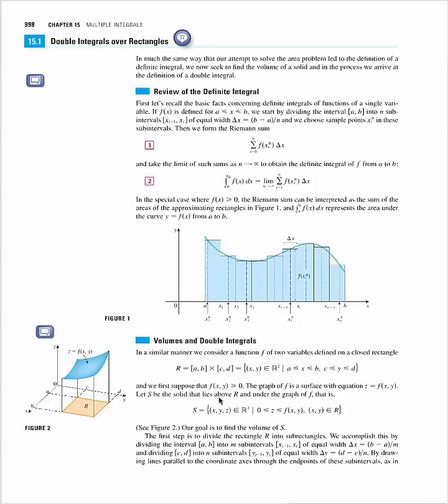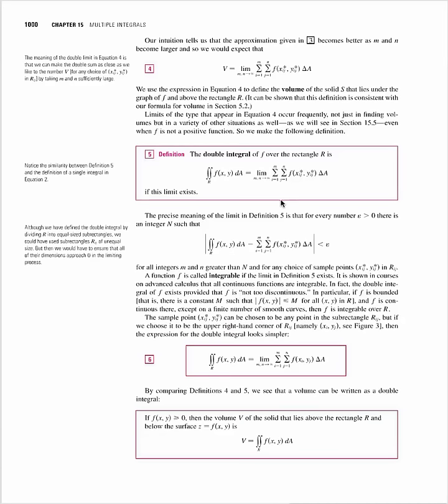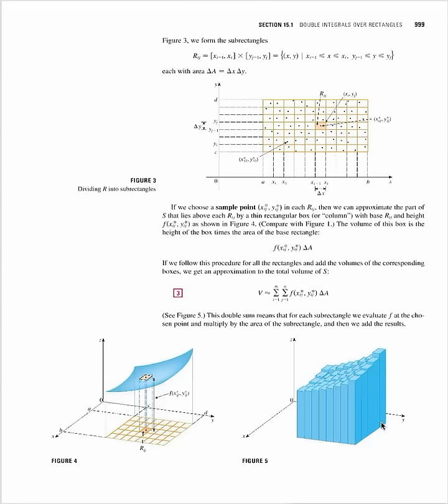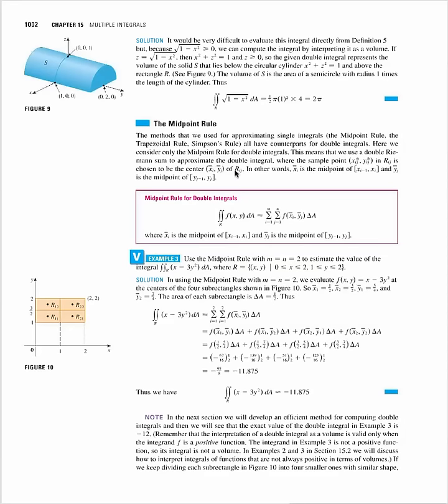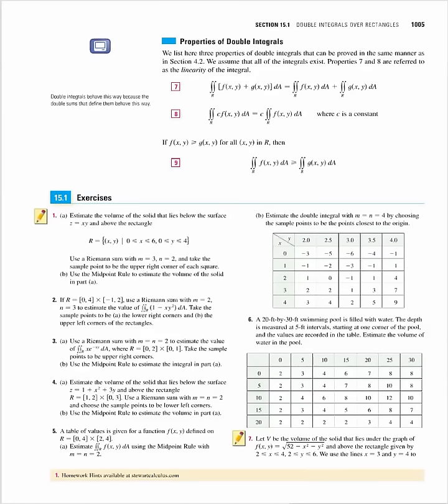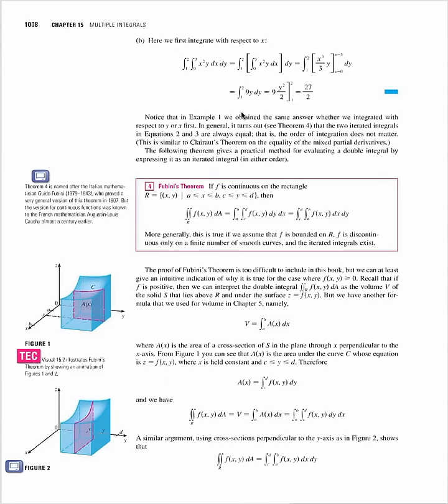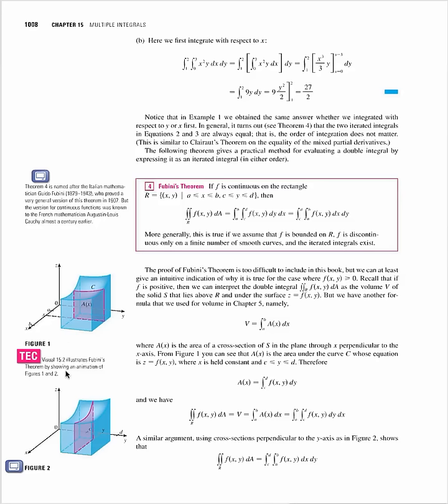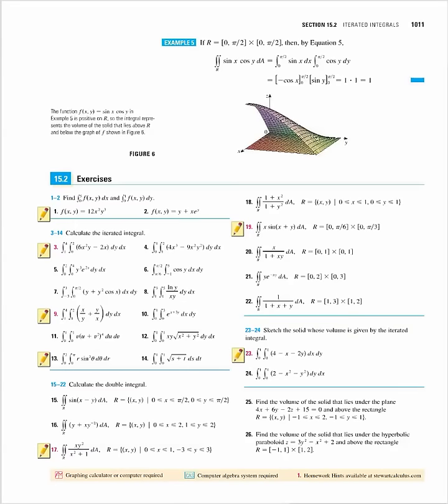Math 251 Reading Guide Sections 15.1 - 15.2